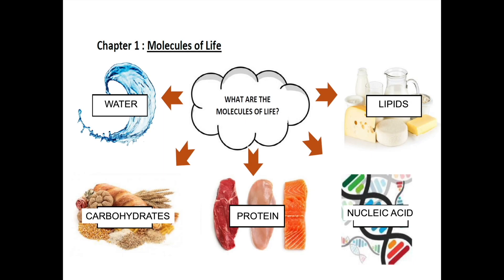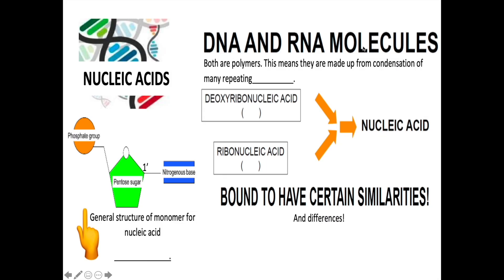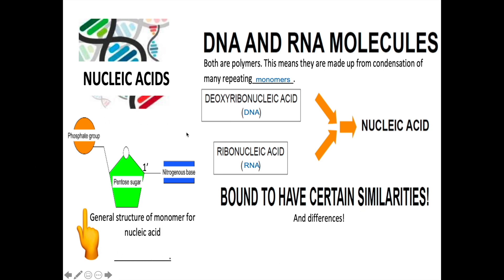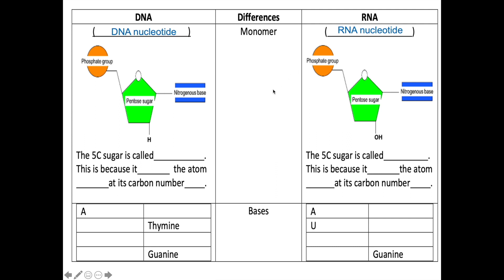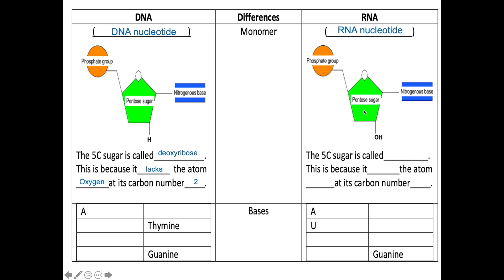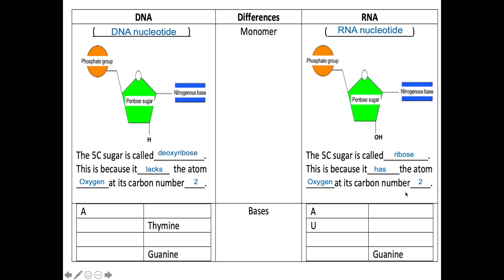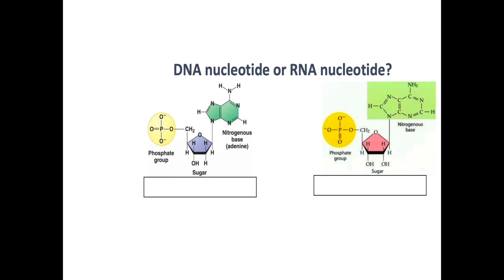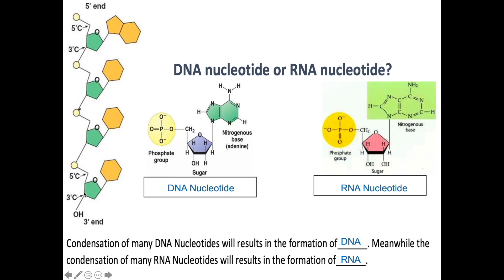1.5.1 Intro to Nucleic Acid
This video will introduce you to Nuclei Acids, its types, and a few important concept that you need to know before learning about the different types of Nucleic Acids in detail